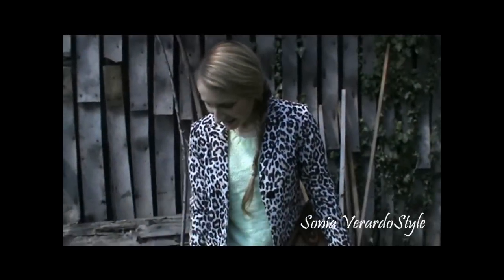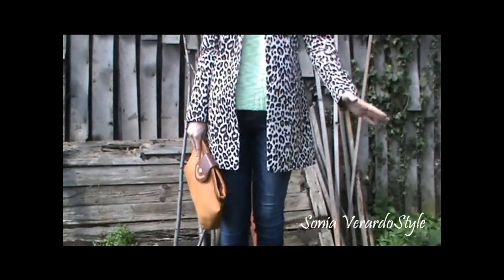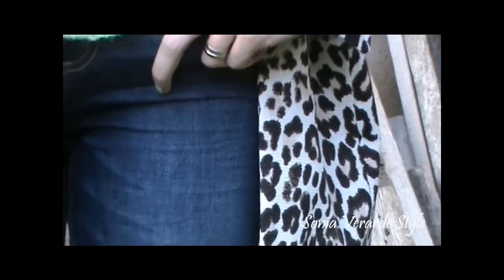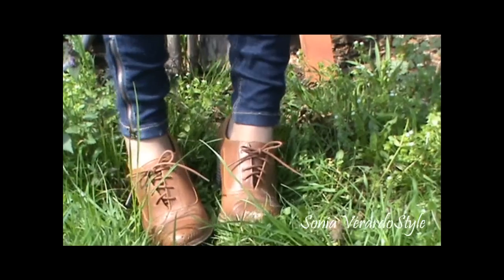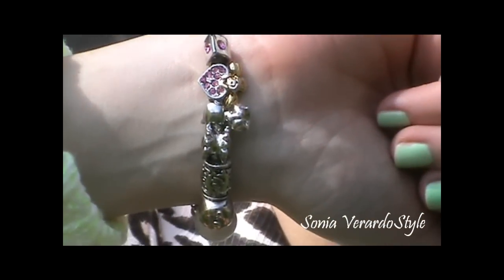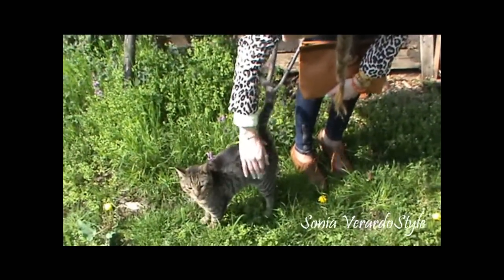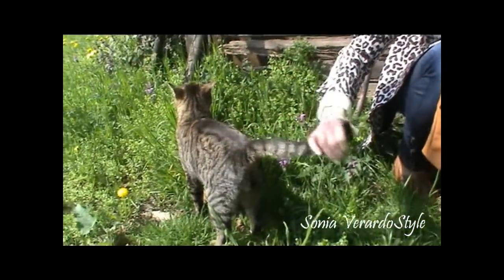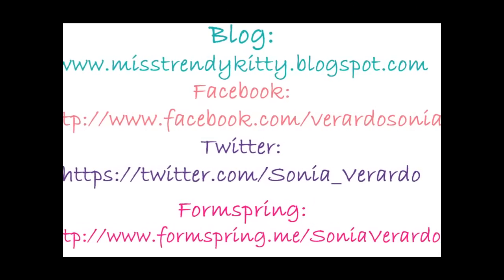Spring OOTD: Leopard Print Trench Coat & Skinny Jeans